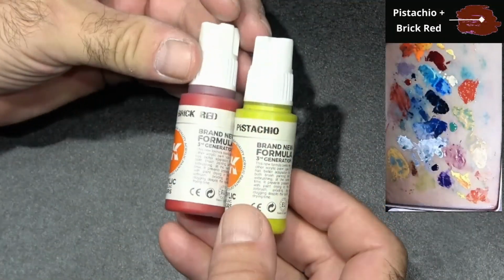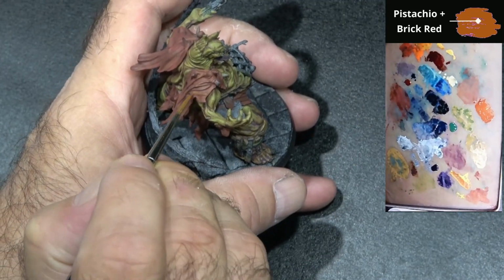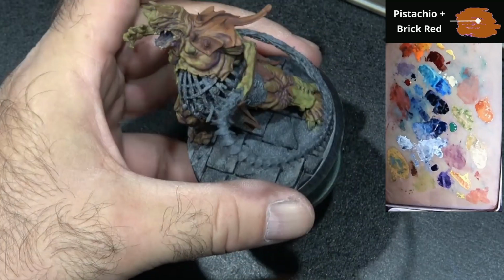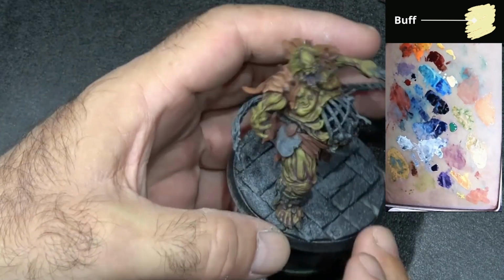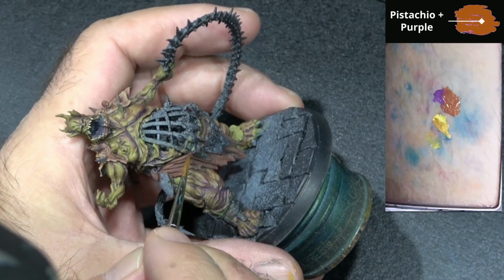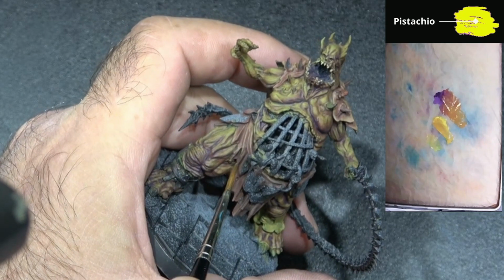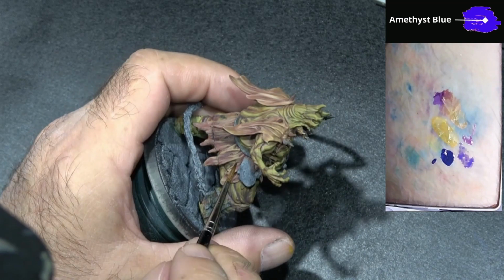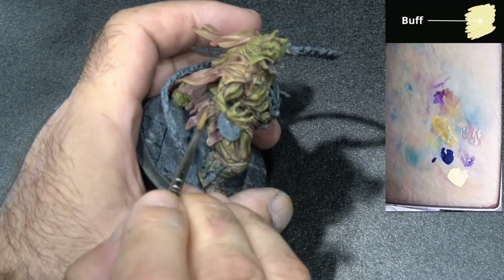LEARN how to paint the CLOTH on the Jailer Miniature: A (Warhammer style) Step-by-Step Guide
Description:
Are you ready to take your miniature painting skills to the next level? Whether you're into Warhammer, Warhammer 40k, Dungeons and Dragons, or any other tabletop game, this tutorial and Step-by-Step Guide has got you covered!

In this video, we'll dive deep into the art of miniature painting, covering everything from the basics of color theory and the color wheel to advanced techniques like blending. We'll even show you how to paint WARHAMMER type miniatures, including that dirty, grimy cloth that bring your models to life!

🎨 Topics Covered:

Color theory basics for noobs
Understanding the color wheel and harmony
Step-by-step guide to painting miniatures
3D printing miniatures and prepping them for paint
Special focus on Warhammer and Warhammer 40k miniatures
Painting Chaos/Nurgle Clothing
Pro tips for achieving stunning results.
Join us on this journey to become a miniature painting maestro and create eye-catching, battle-ready miniatures that will make your opponent's envy your skills.